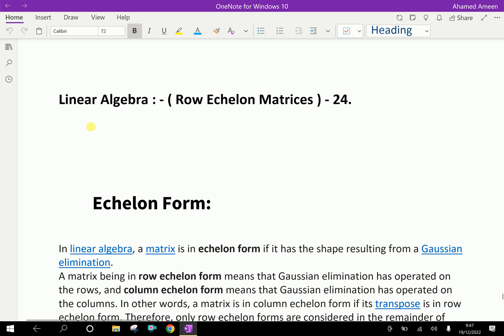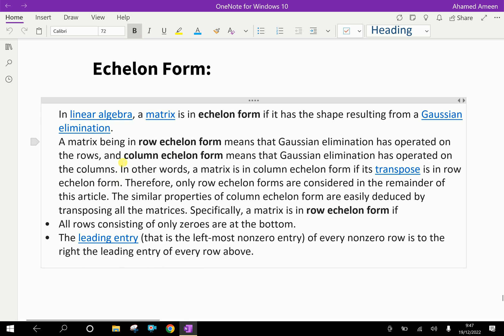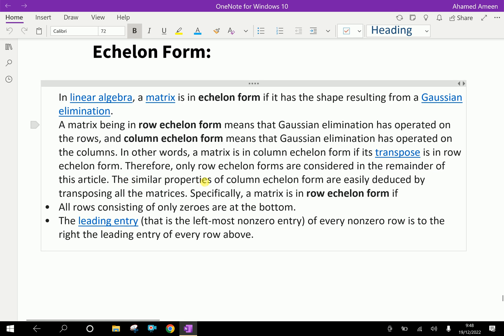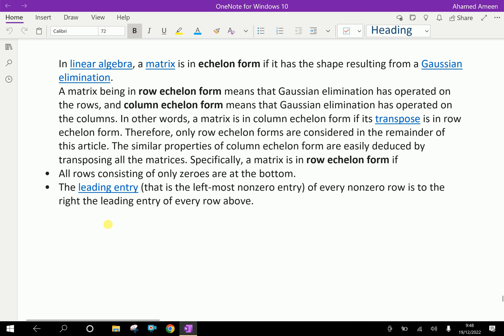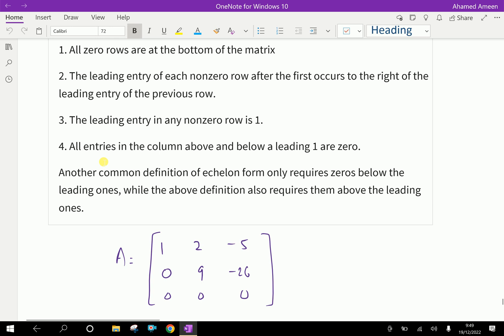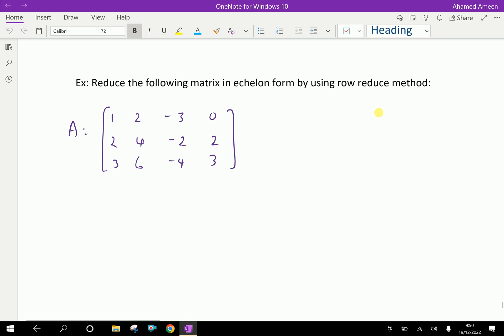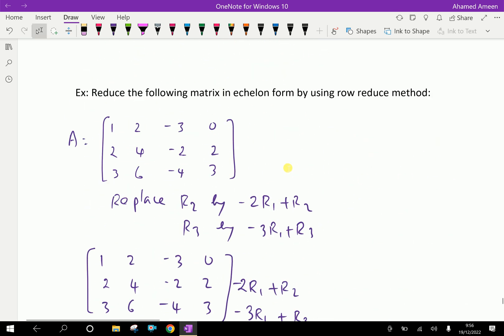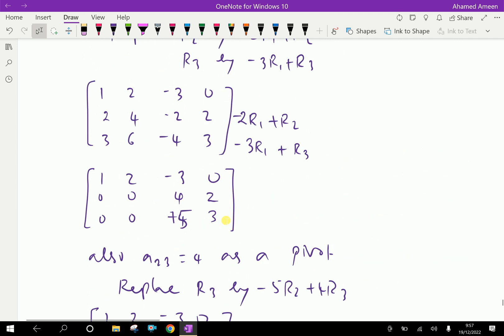Linear Algebra ; - ( Row canonical form of matrix; Solving problem ) - 25.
A matrix is in reduced row echelon form (also called row canonical form) if it satisfies the following conditions: It is in row echelon form. The leading entry in each nonzero row is a 1 (called a leading 1). Each column containing a leading 1 has zeros in all its other entries.